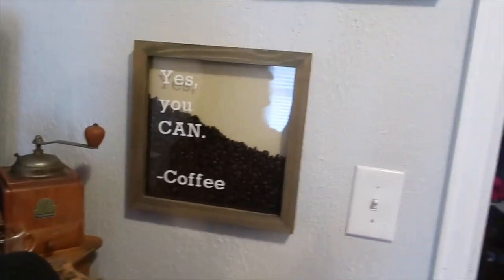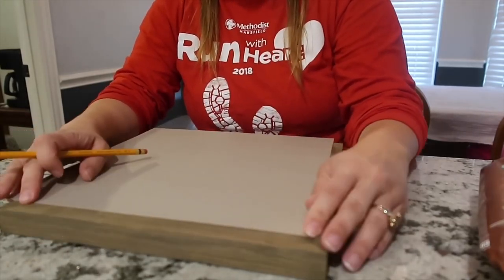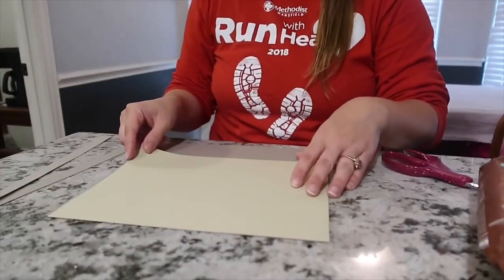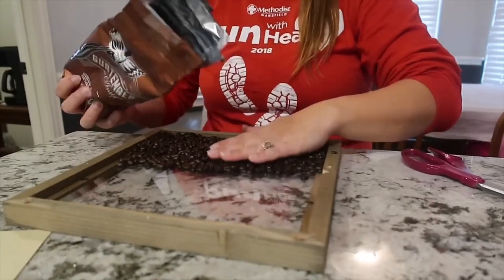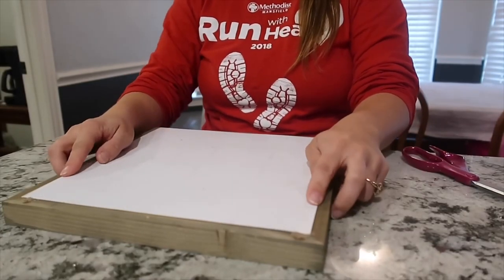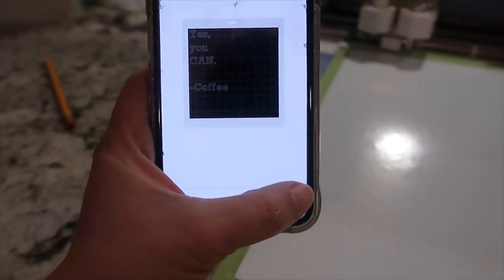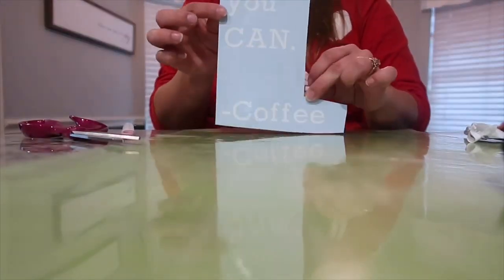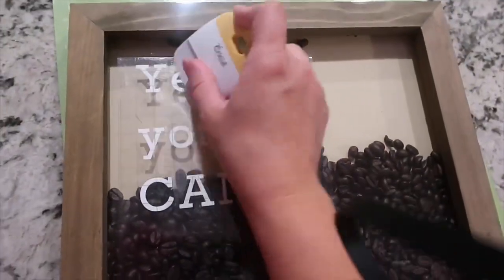DIY COFFEE BEAN FRAME | Coffee Bar | Crafty Kirsty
In the video, I make this adorable sign with coffee beans and my Cricut! It is a great addition to my coffee bar decor.

Supplies:

Shadow Box
Glue gun
Glue sticks
Craft scissors
Cricut tools
Transfer tape

The camera I use for fliming: